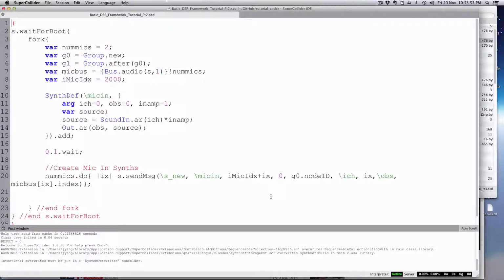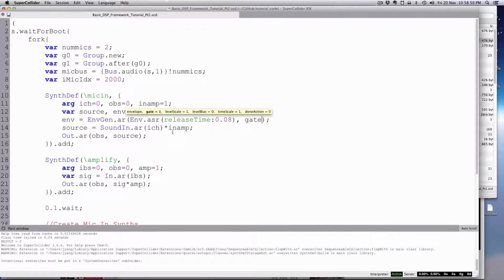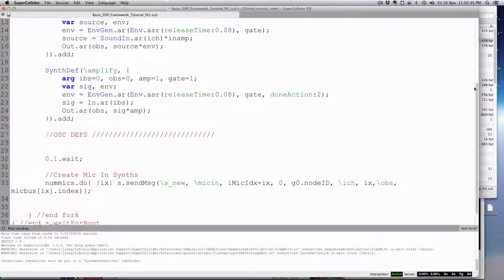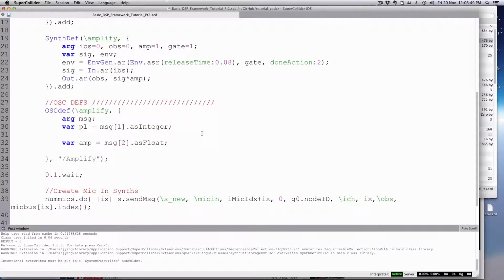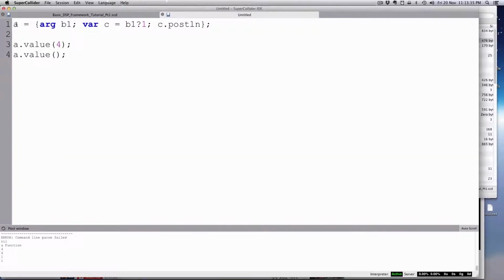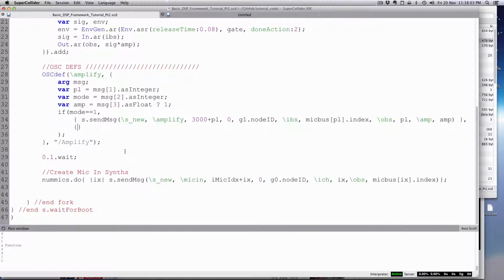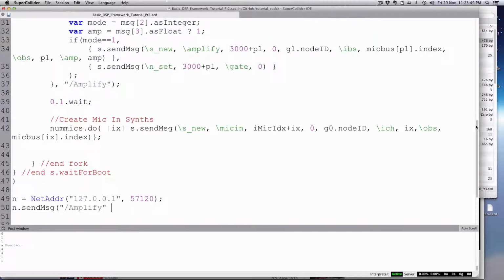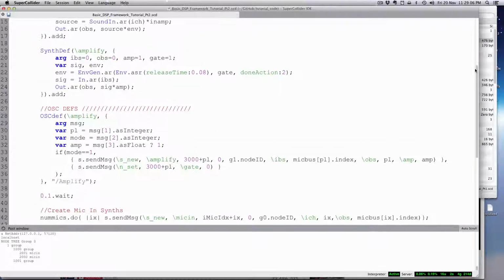DSP Framework in Supercollider Tutorial Part 2